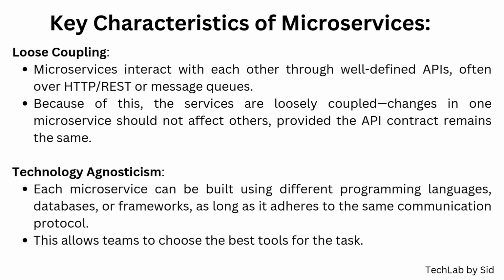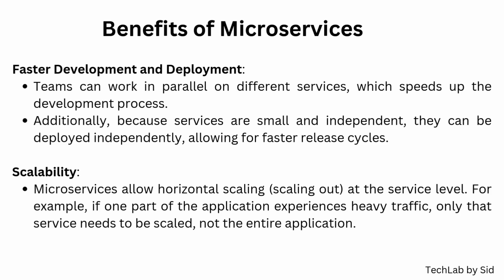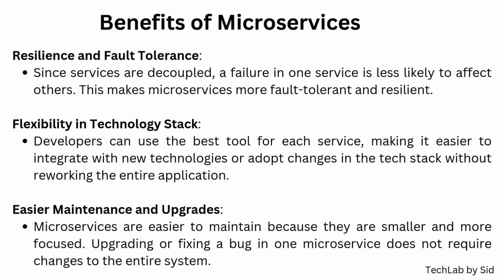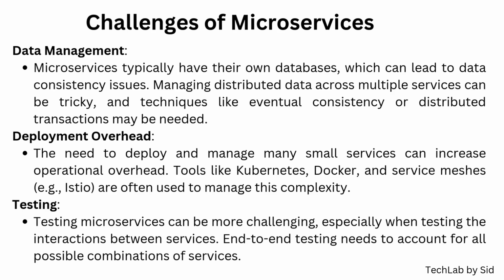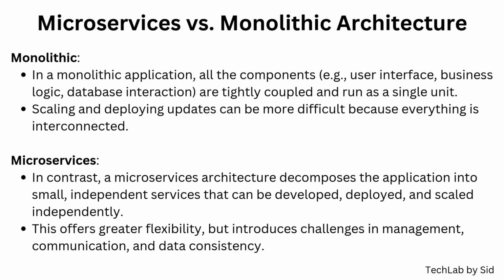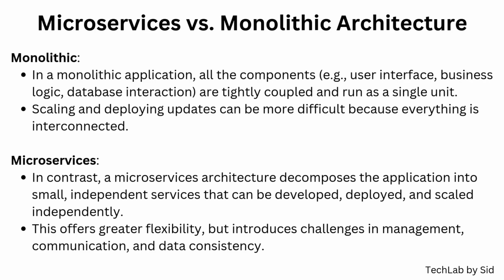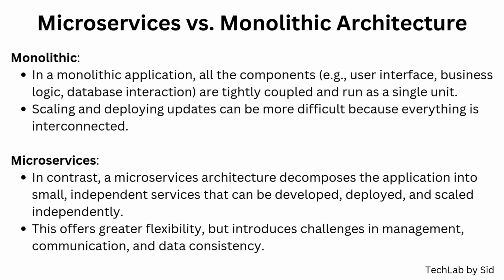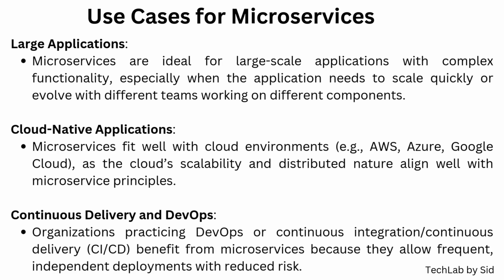Microservices : Benefits, Challenges & Use Cases vs Monolithic Architecture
In this video, we will discuss about Microservices. Learn about the key characteristics that make microservices stand out, such as independence, decomposition, loose coupling, and scalability. We also explore the many benefits, including faster development, fault tolerance, and flexible technology stacks. However, it’s not all smooth sailing – we discuss the challenges of managing microservices, such as network latency and data management. Finally, we compare Microservices to Monolithic Architecture and uncover ideal use cases for implementing Microservices in large applications, cloud-native systems, and DevOps pipelines.

Here’s a quick overview of the video by topic:
0:00 Microservices
0:28 Key Characteristics of Microservices
2:41 Benefits of Microservices
4:10 Challenges of Microservices
5:39 Microservices vs. Monolithic Architecture
6:26 Use Cases for Microservices
7:20 Summary